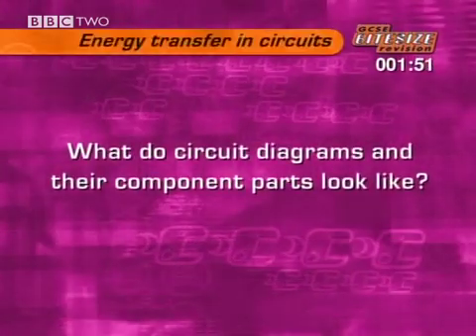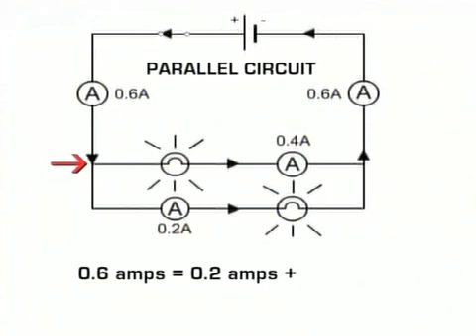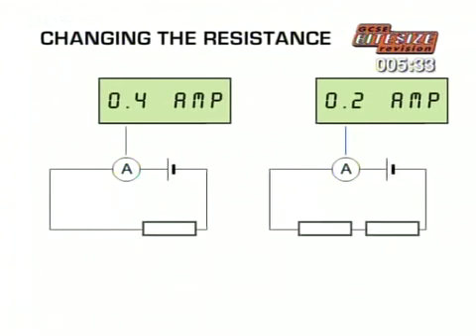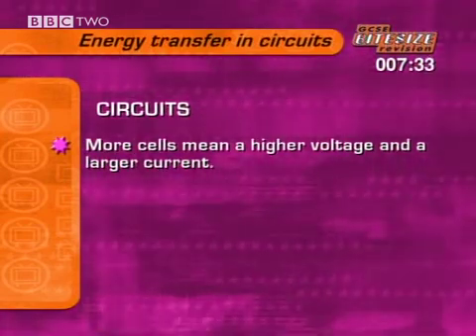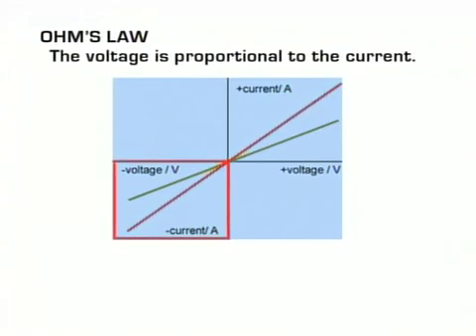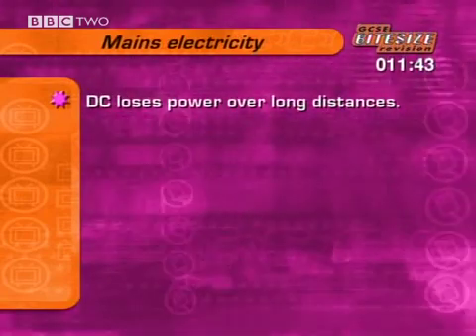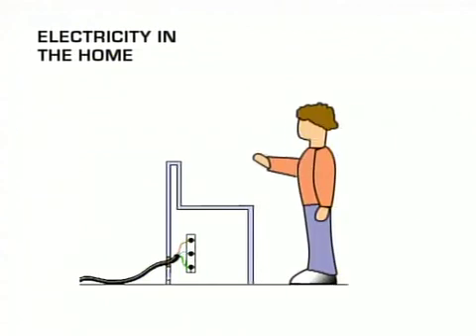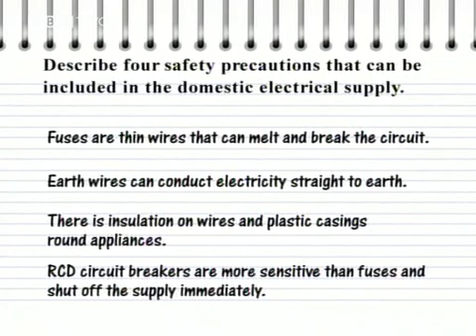GCSE Bitesize Revision Physics 1 Electricity 1